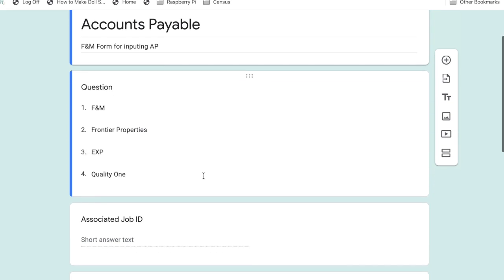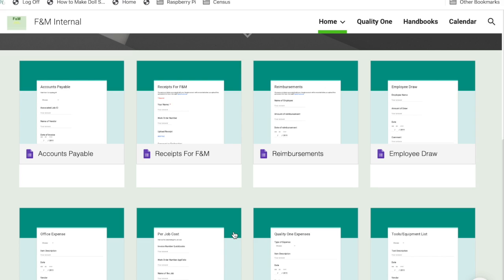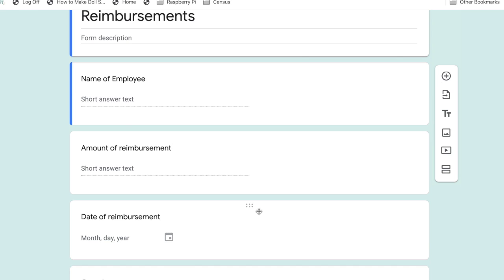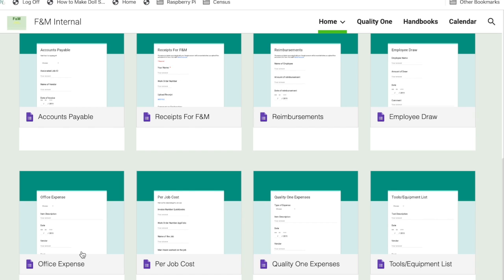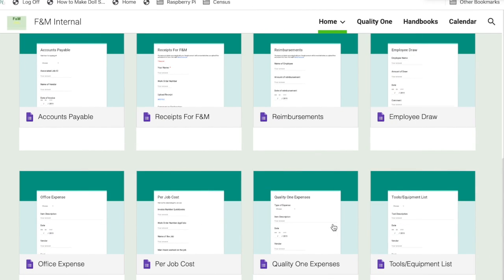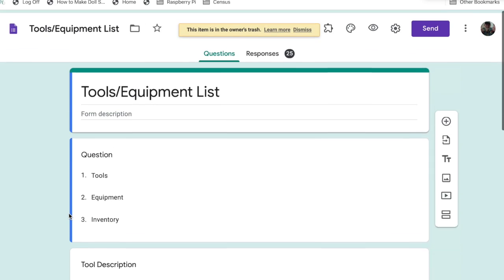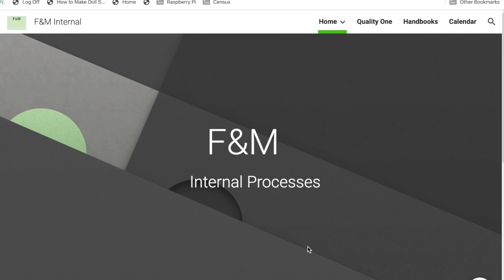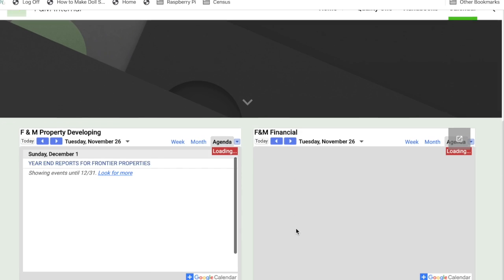Using Google Suites for Office Management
This video is about Using Google Suites for Office Management.  How to get Forms, Sheets, and Sites working for your business needs.

for more complex business needs.